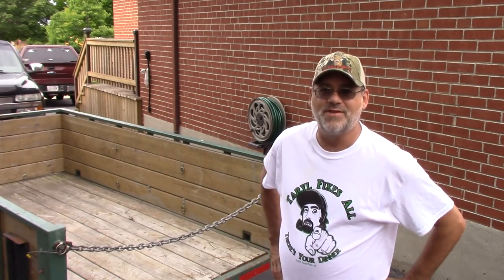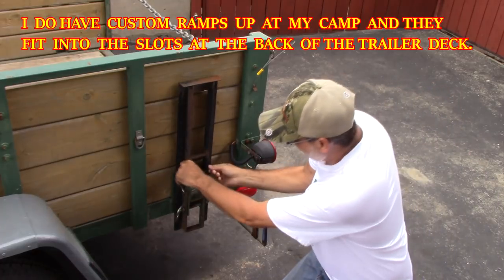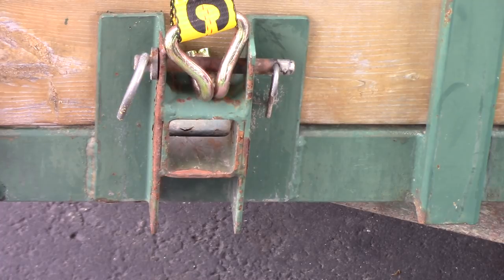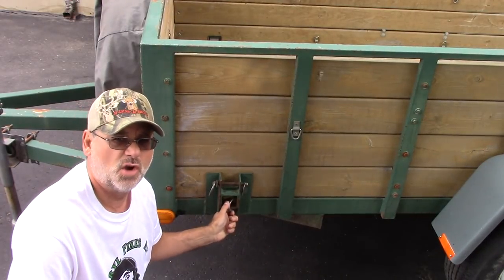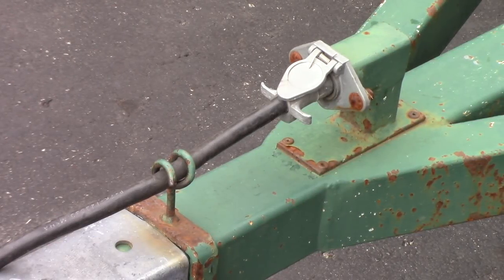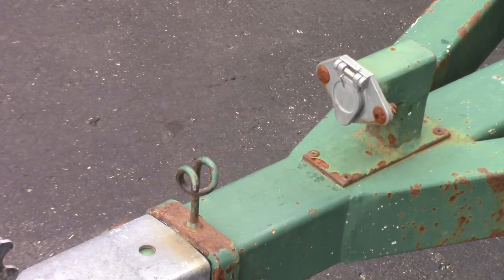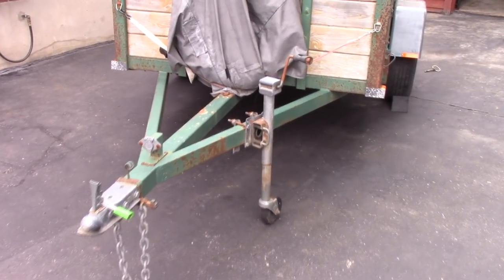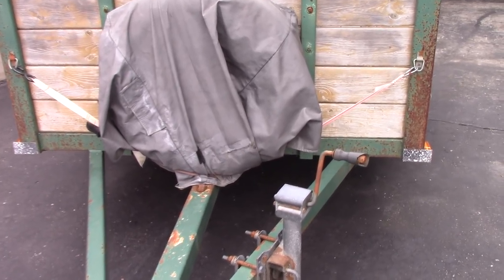CUSTOM UTILITY TRAILER AND SOME TIPS AND UNIQUE MODIFICATIONS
Today I am showing my custom trailer build from many years ago.  I took my time and made some unique modifications that have served me well.  I built the trailer because  I could not find a trailer manufacturer that built a trailer  for  my needs. Cheers